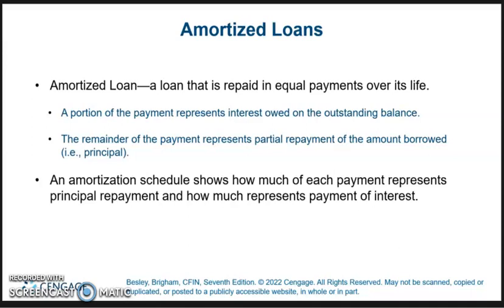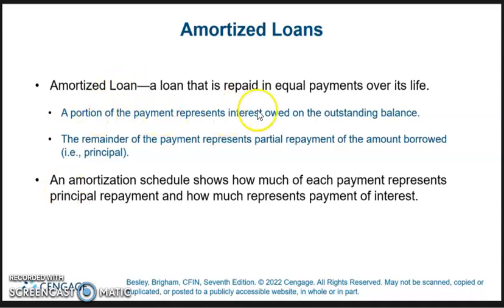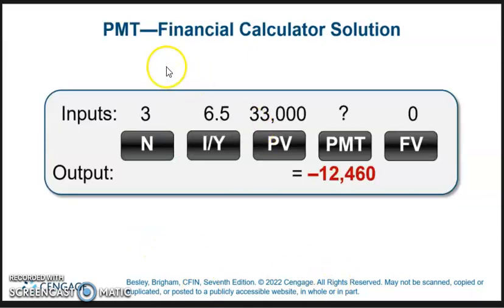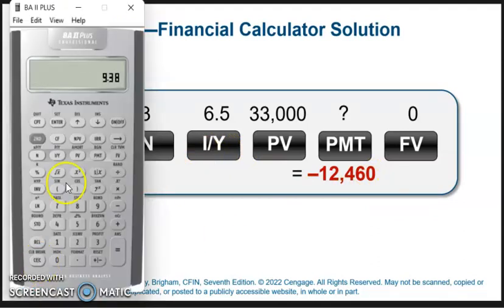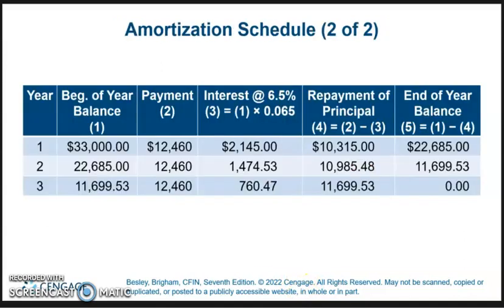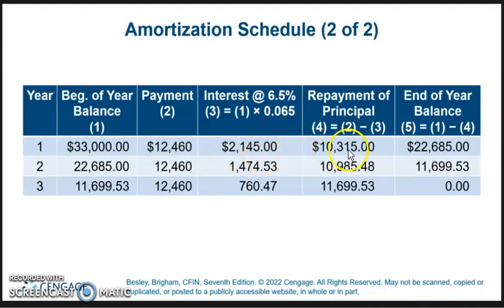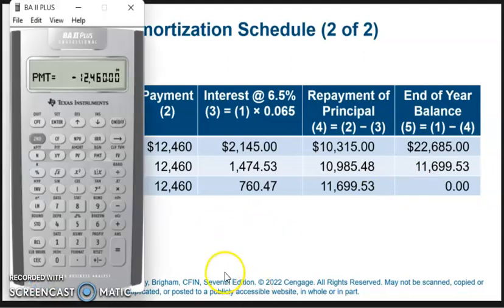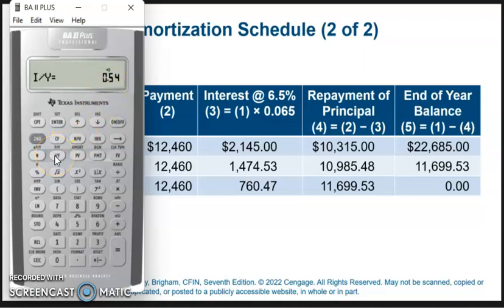Chapter 4 Lecture 8 CFIN7